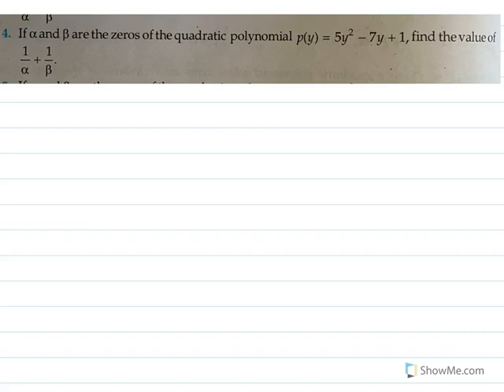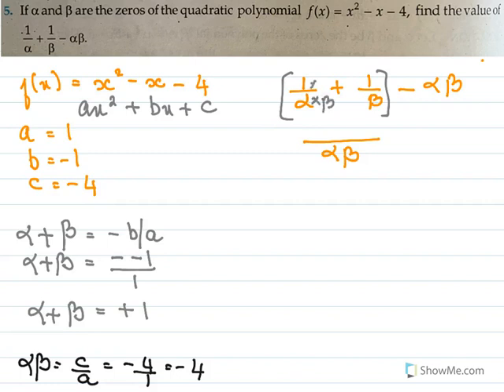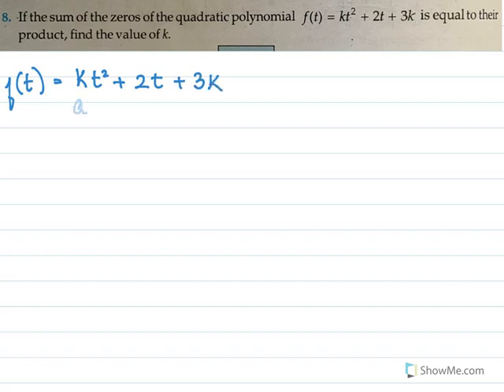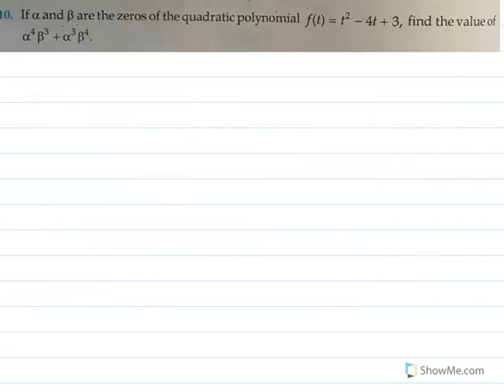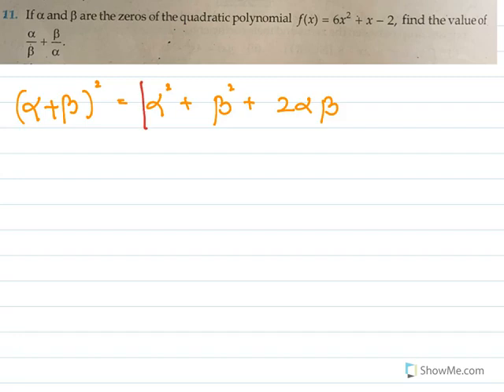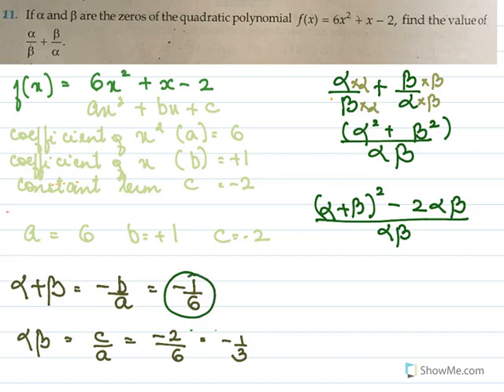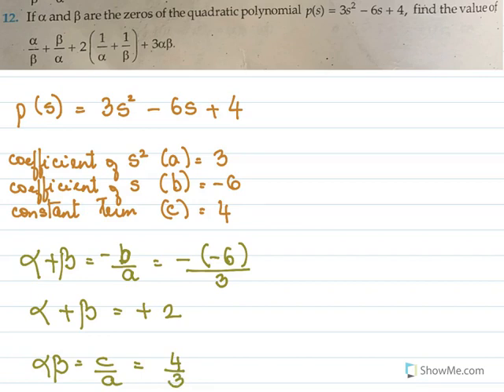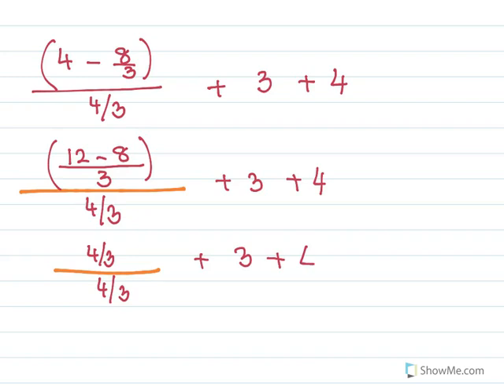CLASS10/41H PRACTISE WORK D (POLYNOMIAL)